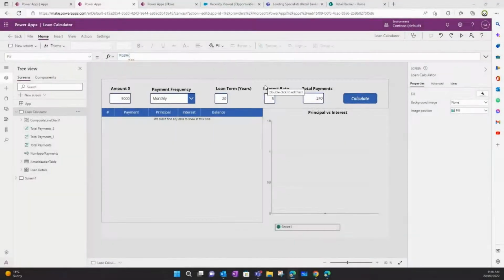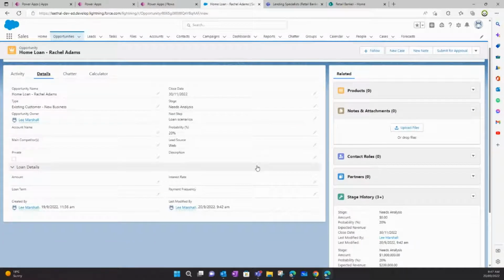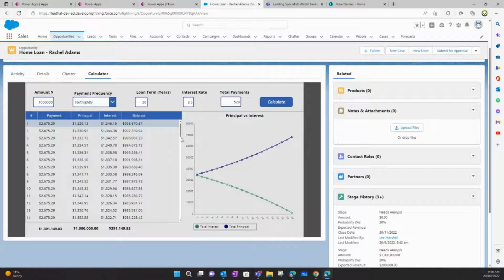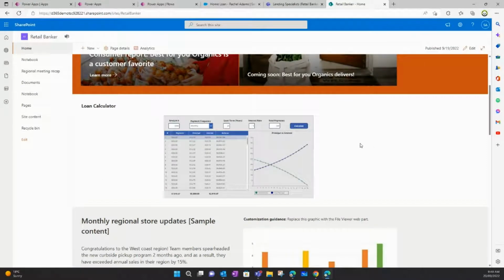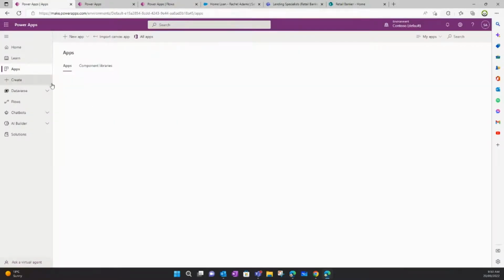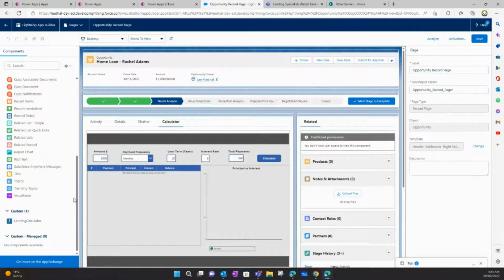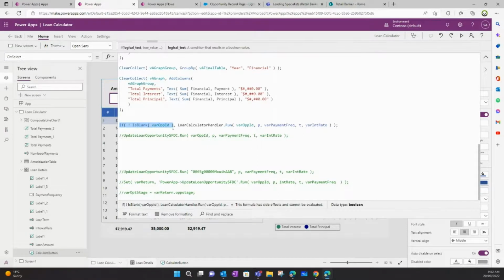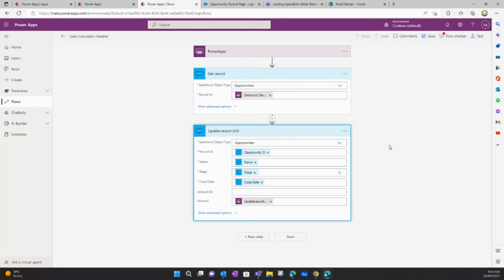Power Apps in Salesforce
Re-use of Power Apps, Salesforce, Teams and Sharepoint as exampes.